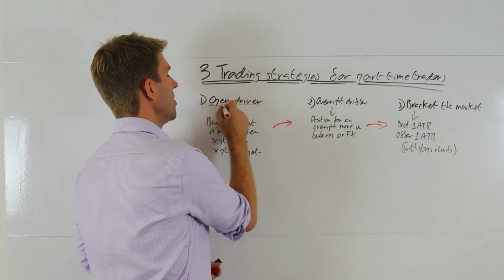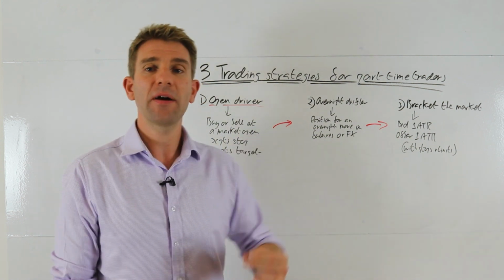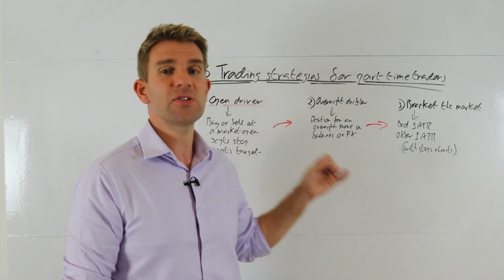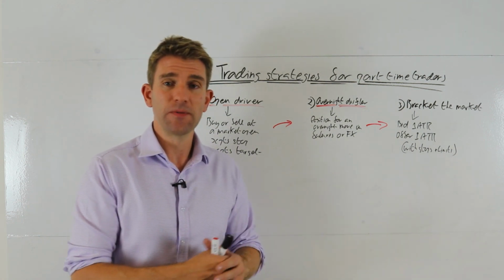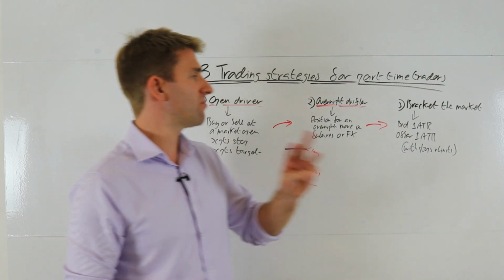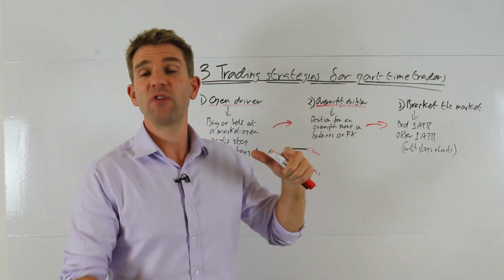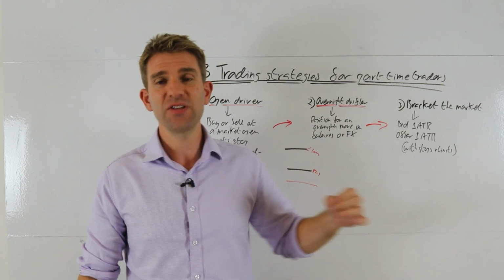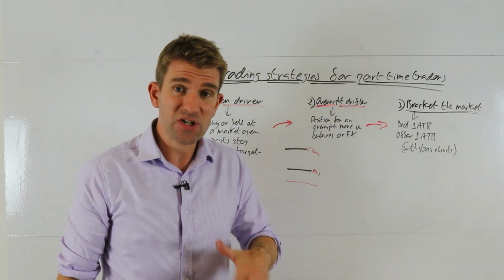3 Trading Strategies for Part-Time Traders 👍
What are some trading strategies for part-time traders?  What about strategies for part-time forex traders?  What are the best part-time trading strategies? Is it possible to day trade with a full-time job?  Can trading be a part-time job?   What are some part-time day trading or swing trading strategies? OK.

3 trading strategies for part time traders.
1. Open driver; buy or sell at the market open.  This could be the open of an equity market including DAX, FTSE, CAC, EURO STOXX, S&P500, NASDAQ..etc  The important thing is that you have a stop and a limit.
2. Overnight drifter; position for an overnight move in futures or FX.
3. Bracket the market.  Here you are looking at the intraday movement.  ATR is Average True Range.  Bid 1 ATR, Offer 1 ATR (with stops + limits).

81.7% of retail investors lose money when trading CFDs and spread betting with this provider. You should consider whether you understand how spread bets and CFDs work, and whether you can afford to take the high risk of losing your money.

Related Videos from the Trading From Home Series